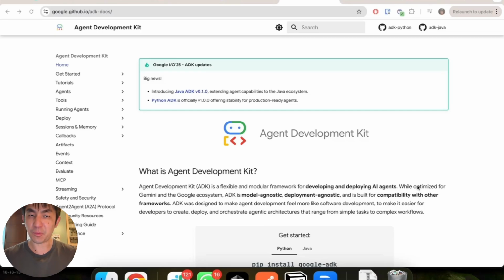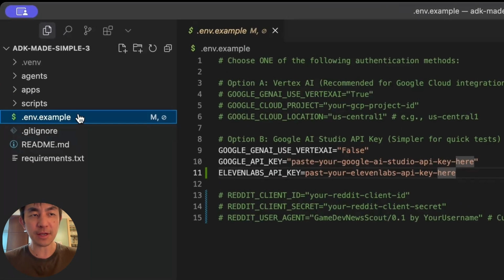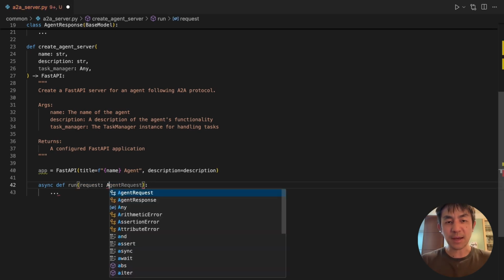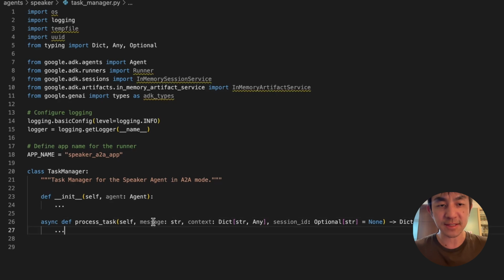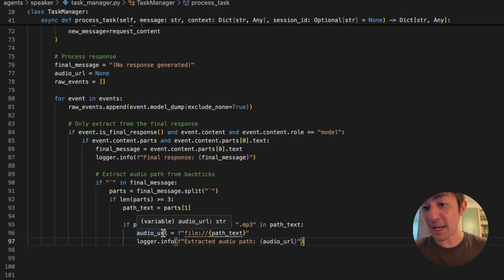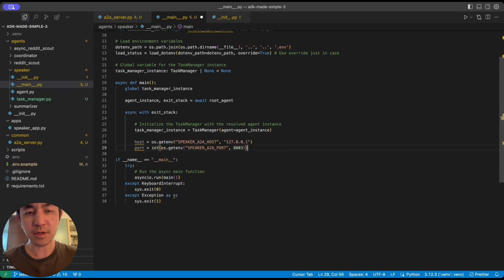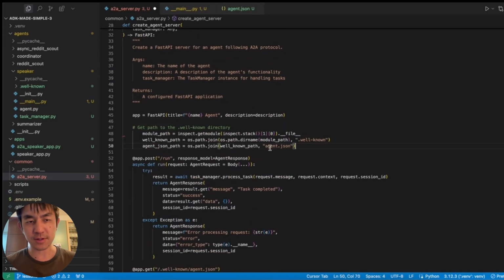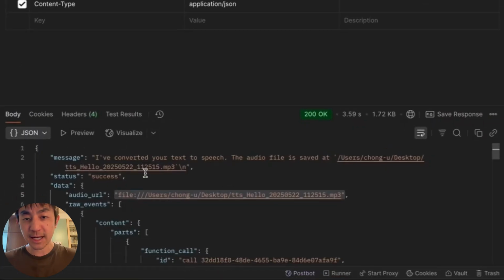Google is ALL IN on AI Agents — Build Yours with ADK, A2A, MCP + FastAPI (Step-by-Step)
Includes source code, test suite, cheat sheets, .cursor/rules, and more!
🤫Join the AI Oriented Insiders Club — it's FREE.

This tutorial shows you how to use the Google ADK and FastAPI to implement an agent that follows the A2A protocol and future proof your AI agents. We make use of ElevenLabs MCP Server for our text-to-speech agent. This is the fastest way to align your project with what’s coming next from Google’s AI ecosystem: MCP + ADK + A2A.

✅ Learn to simplify your ADK agent to just two endpoints
✅ Build a standalone FastAPI server for A2A compatibility
✅ Test everything with Postman
✅ Follow Google’s emerging Agent-to-Agent (A2A) protocol
✅ Build cleaner, faster, and easier-to-integrate AI agents
✅ Custom UI using Streamlit